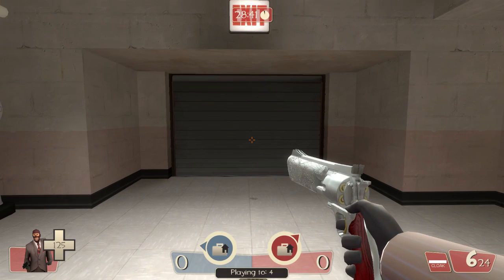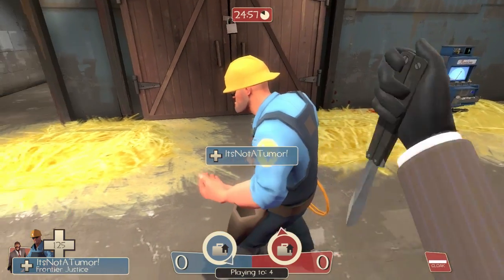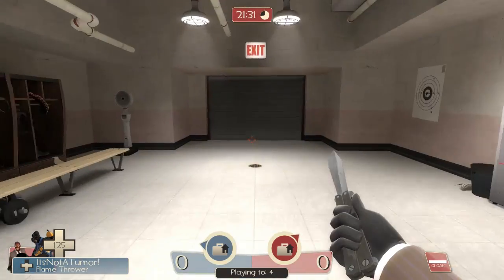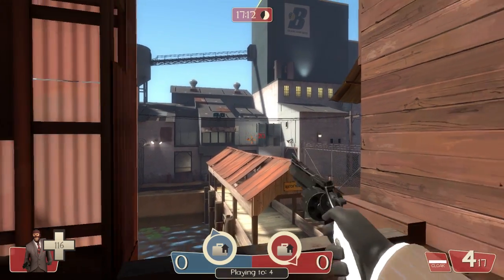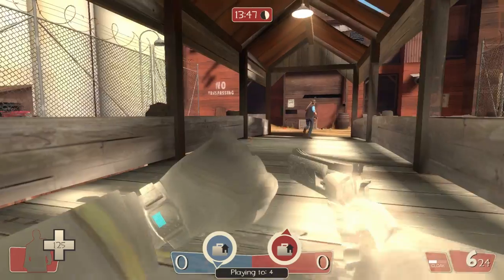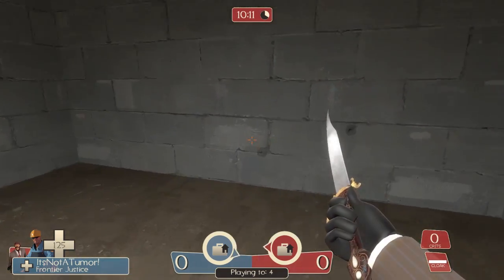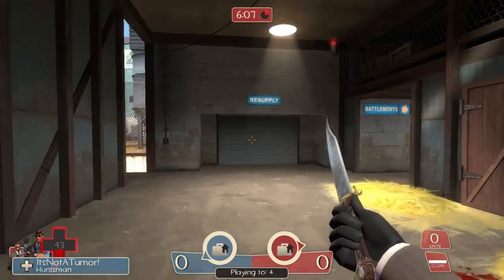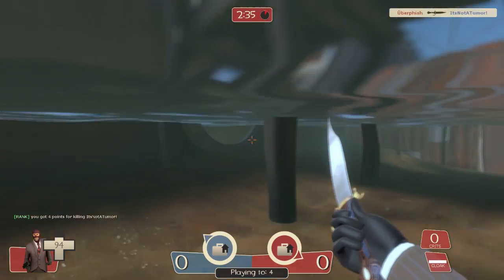How to Play: Team Fortress 2 - Spy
This is it, folks: The final Class! Spies are masters of stealth and deception, but only if you know how to work 'em.

I'll do my best to teach you the rope, but the rest is up to you!